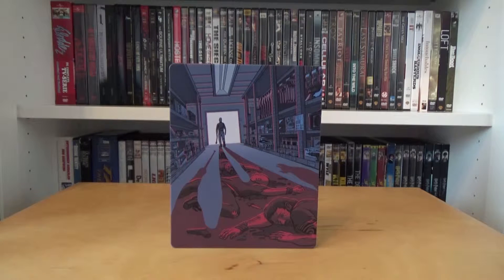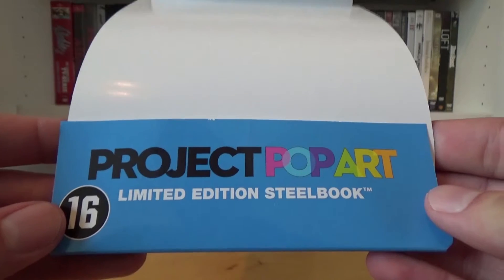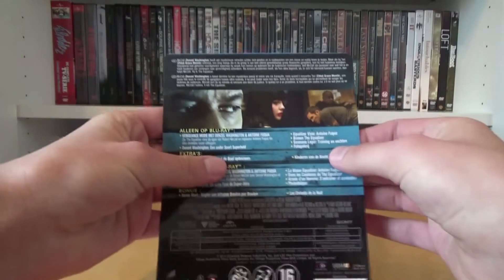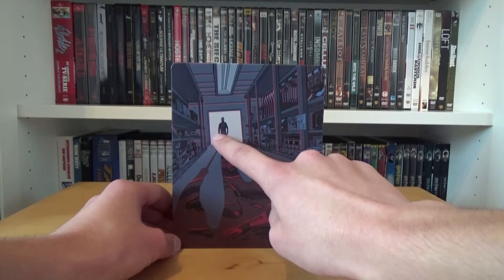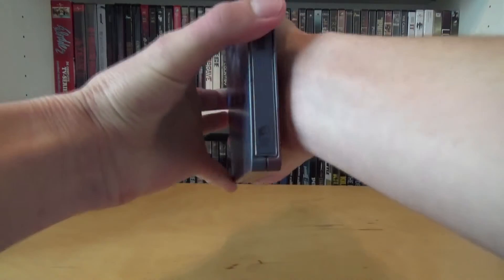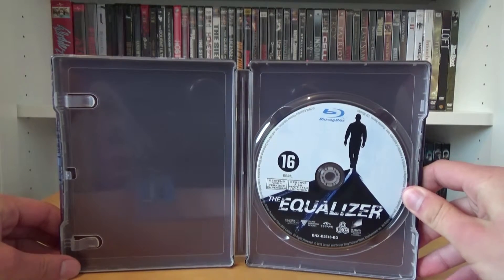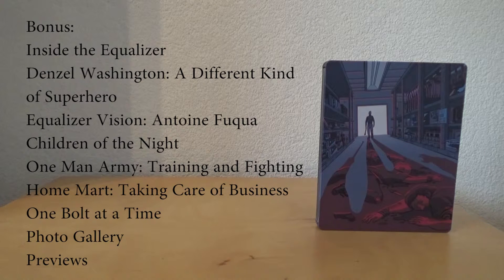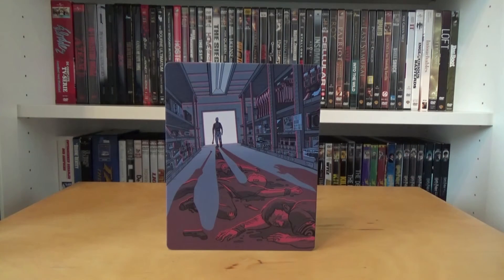The Equalizer Project Pop Art Limited Edition Blu-ray Steelbook Unboxing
Region free
Region Frei
Regio vrij

English:
Audio:
DTS-HD Master 7.1 English
DTS-HD Master 5.1 French, Italian
Subtitles:
English, Arabic, Dutch, French, Italian

Deutsch:
Ton:
DTS-HD Master 7.1 Englisch
DTS-HD Master 5.1 Französisch, Italienisch
Untertitel:
Englisch, Arabisch, Niederländisch, Französisch, Italienisch

KEIN DEUTSCHEN TON ODER UNTERTITEL VORHANDEN !!

Nederlands:
Audio:
DTS-HD Master 7.1 Engels
DTS-HD Master 5.1 Frans, Italiaans
Ondertiteling:
Nederlands, Engels, Arabisch, Frans, Italiaans

Special Features:
Inside the Equalizer
Denzel Washington: A Different Kind of Superhero
Equalizer Vision: Antoine Fuqua
Children of the Night
One Man Army: Training and Fighting
Home Mart: Taking Care of Business One Bolt at a Time
Photo Gallery
Previews